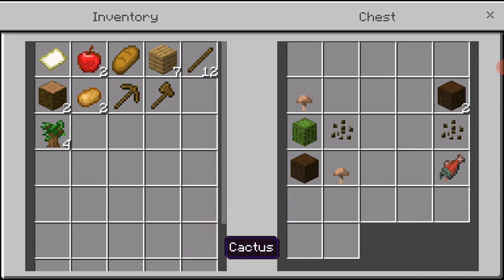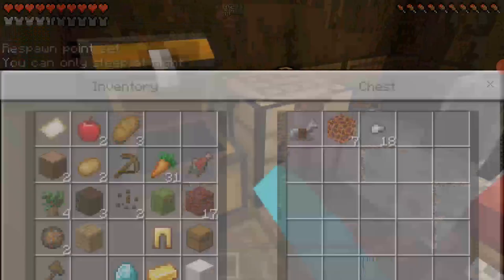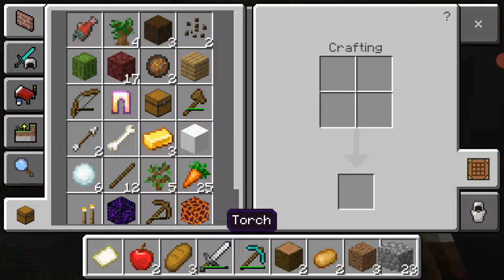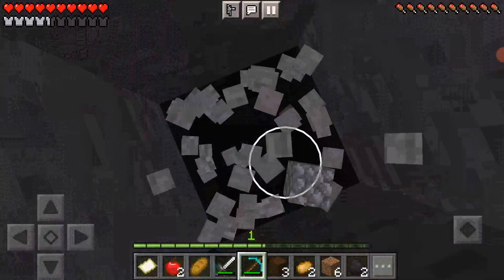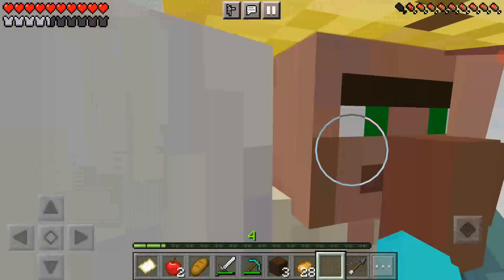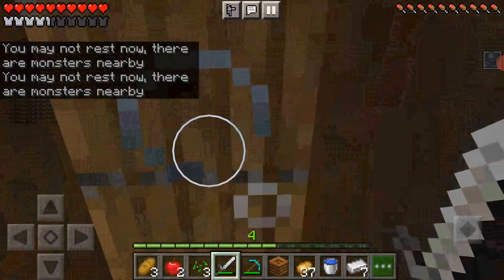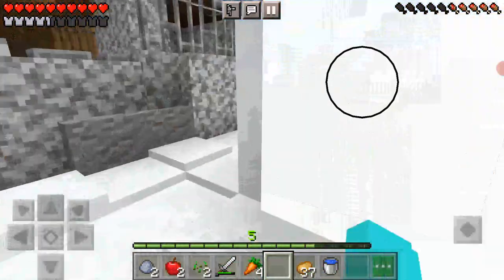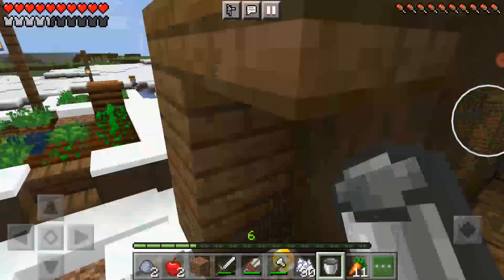Playing Minecraft for 2 Days in a Snowy Village in Hardcore Mode - The Great beginning (Day 1-2)